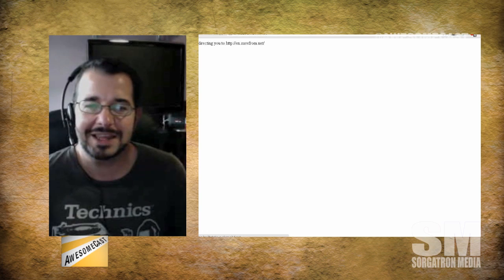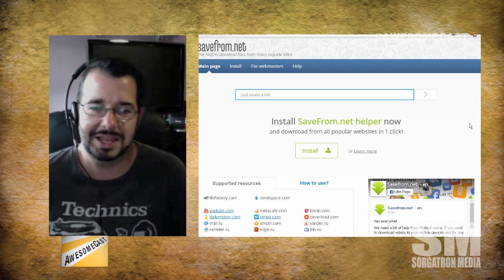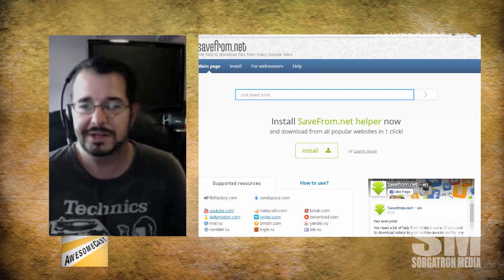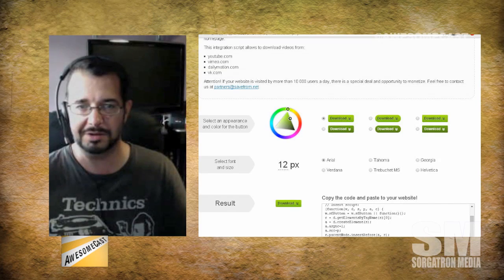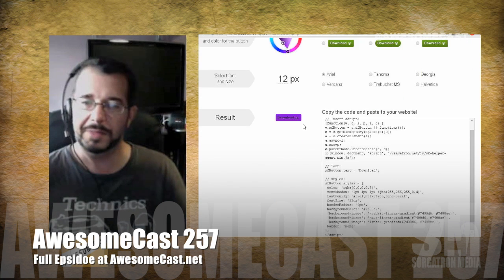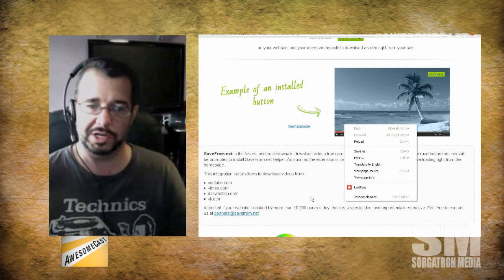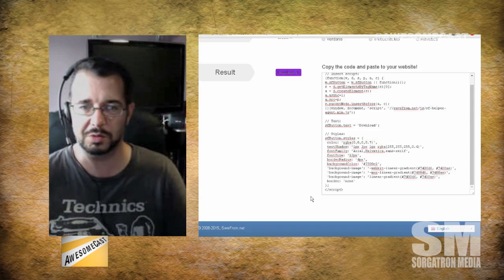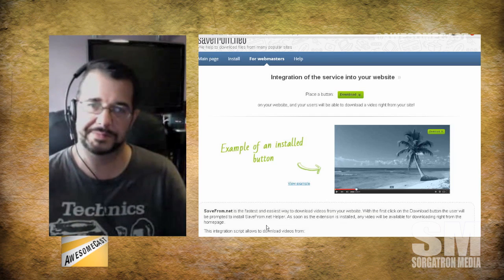Site to easy download Youtube and other streaming videos